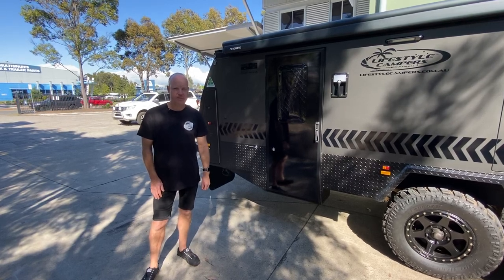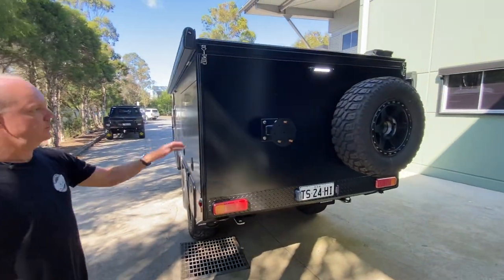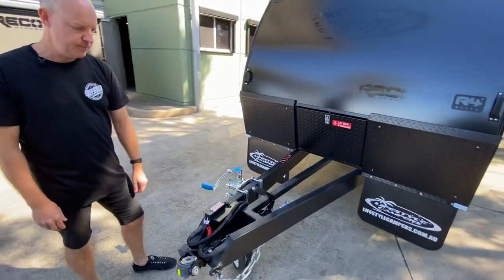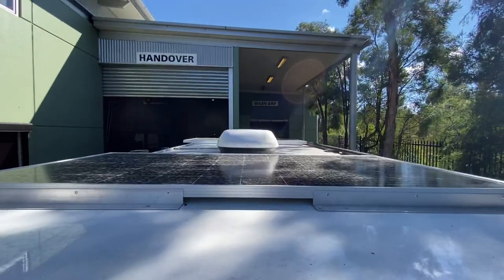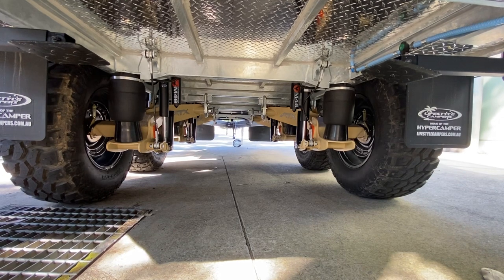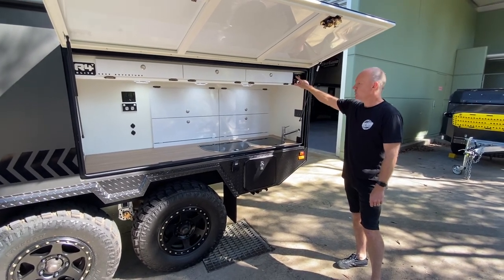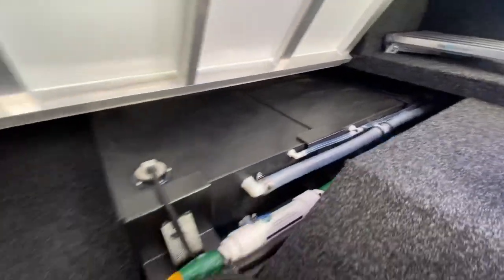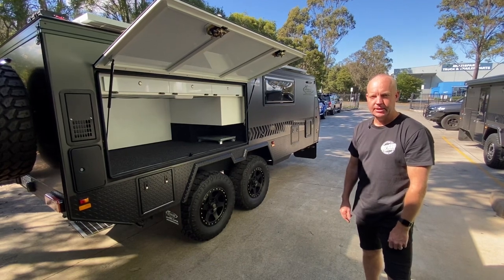Lifestyle Campers RECONN R4 Tandem - so what are the differences?!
Darren quickly run’s through the Lifestyle Campers Reconn R4 Elite TANDEM model, and shows some of the differences from the R4 Elite single axle.

For more info or to come have a look at one yourself please leave us a comment, or visit our website offgridoutfitters.com.au. You can give us a call on or drop us an email

HAPPY CAMPING!!!